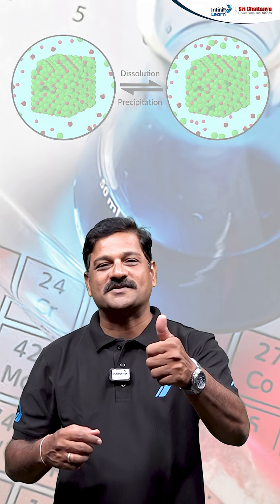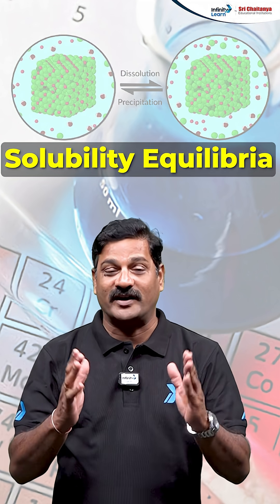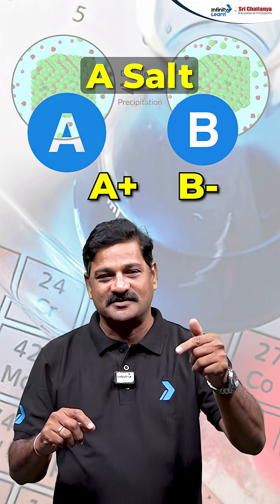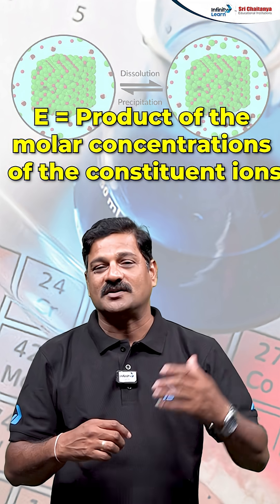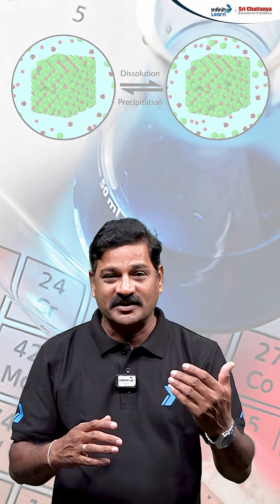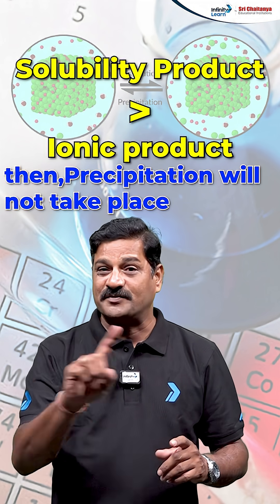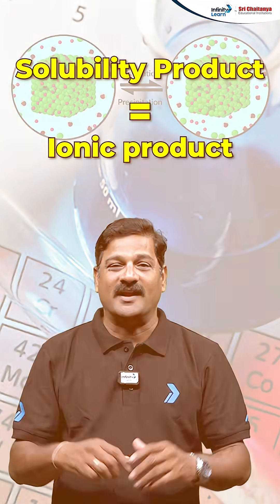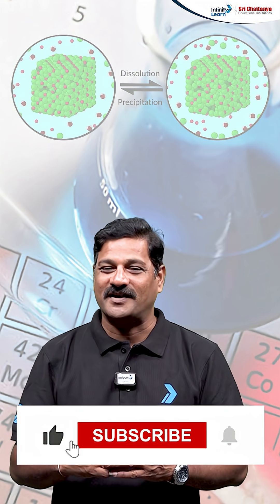Solubility Product Constant (Ksp) Made Easy | Chemistry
Learn Solubility Product Constant (Ksp) in the easiest way! This short video explains the meaning of Ksp, how it is used in chemistry, and simple tips to remember it for your exams. Perfect for NEET and Class 11 & 12 Chemistry students. Watch now and make Ksp super easy to understand!